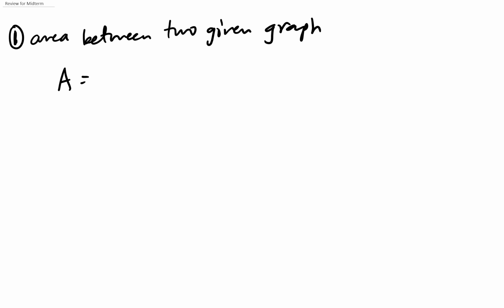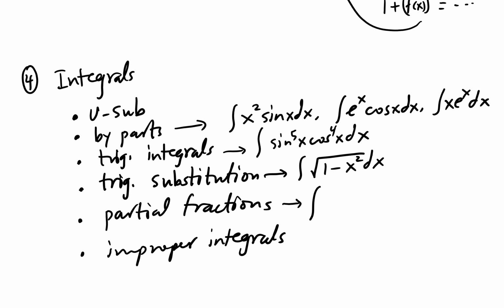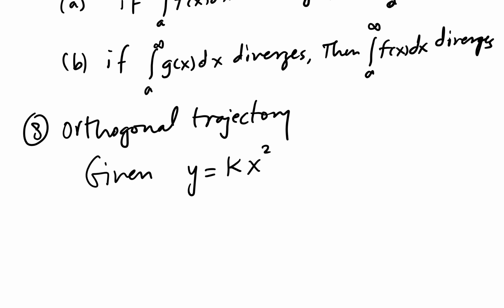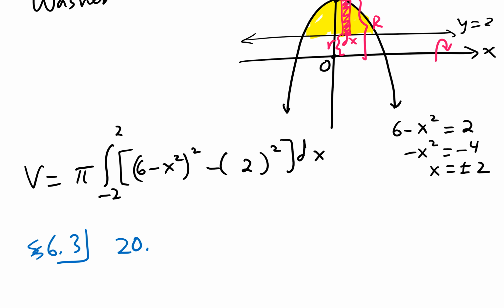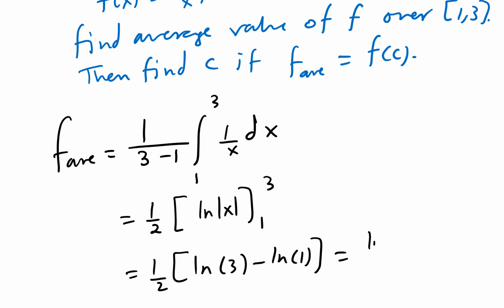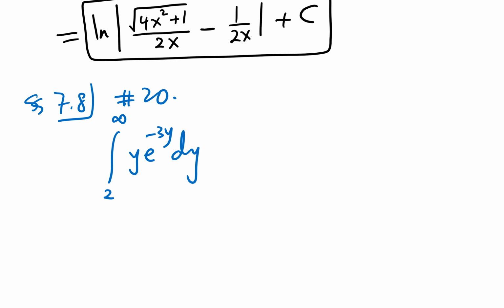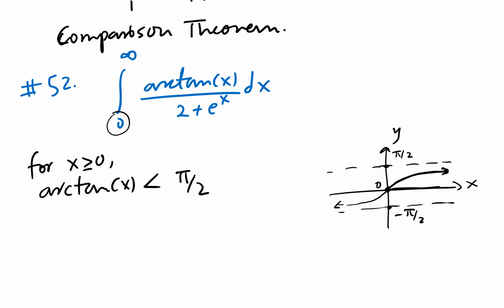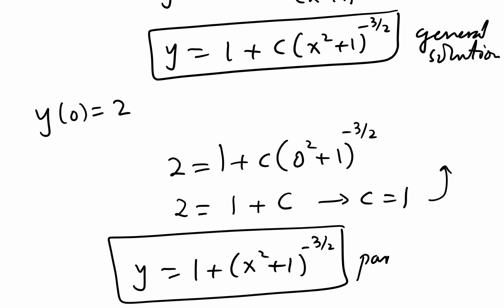Math 3B Midterm Review